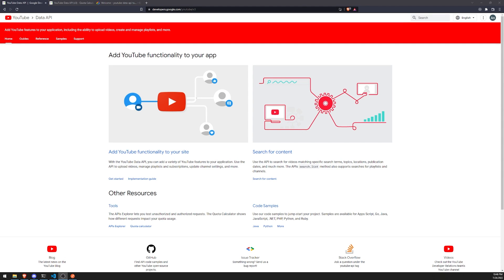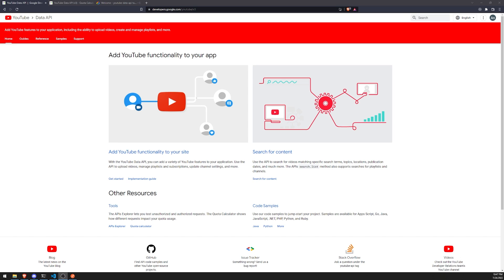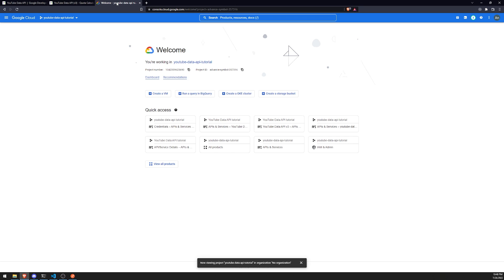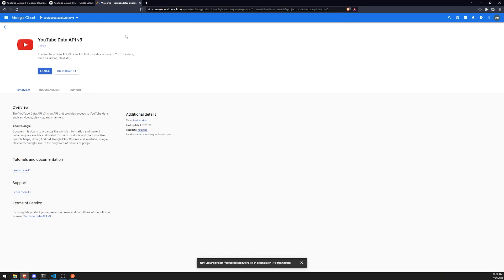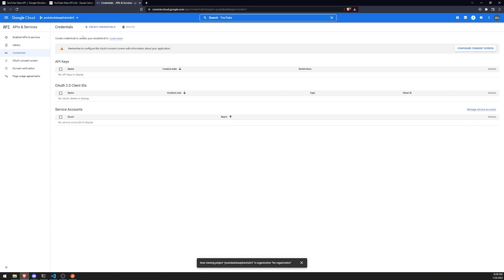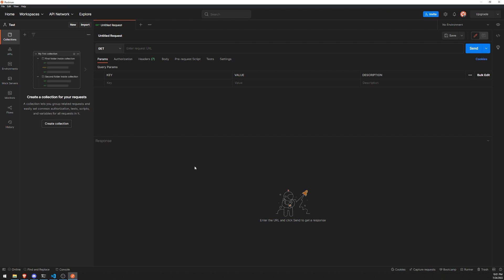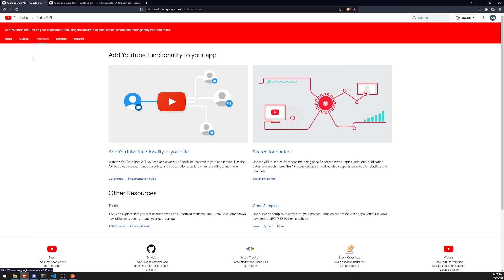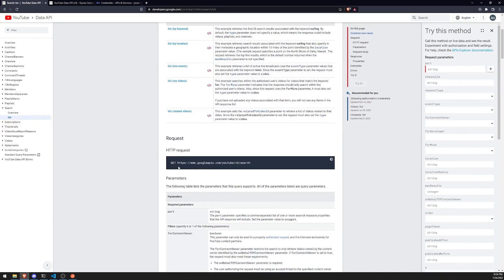YouTube Data API Tutorial - Search for Videos